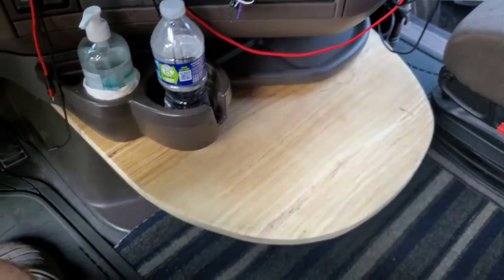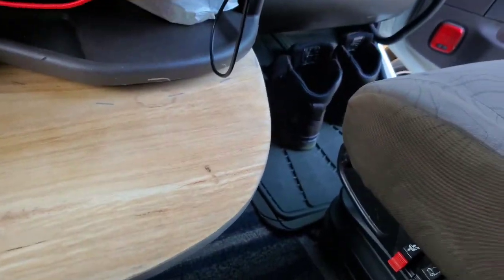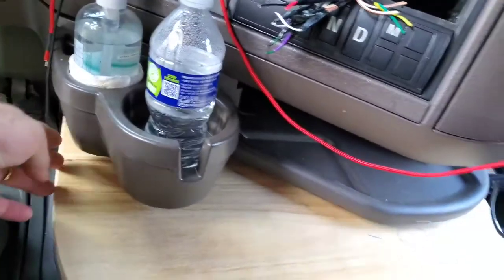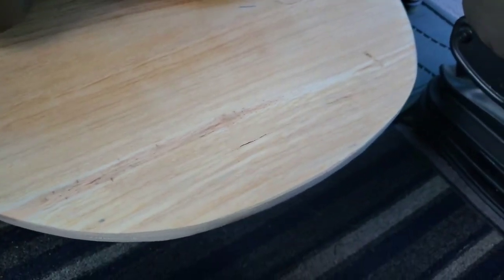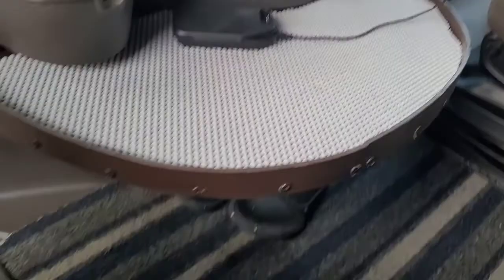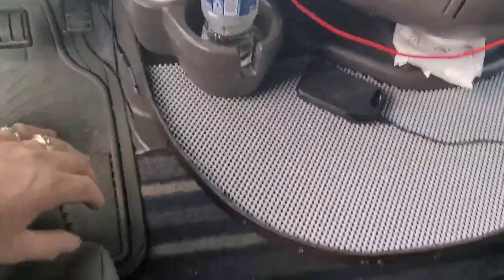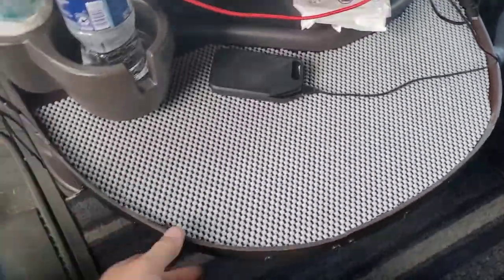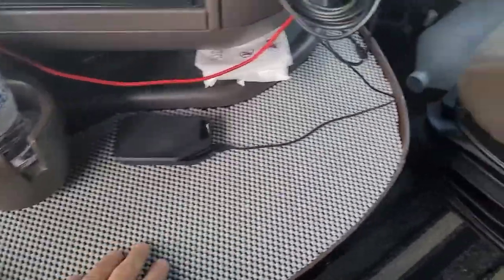I made a little table for my volvo